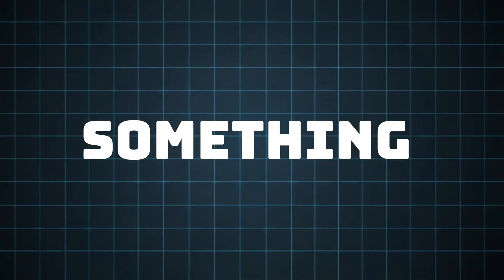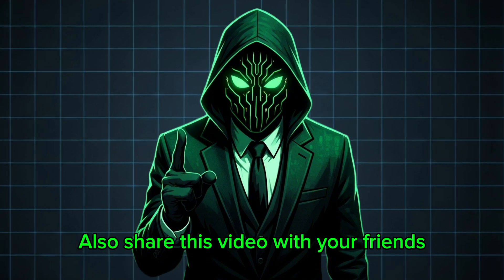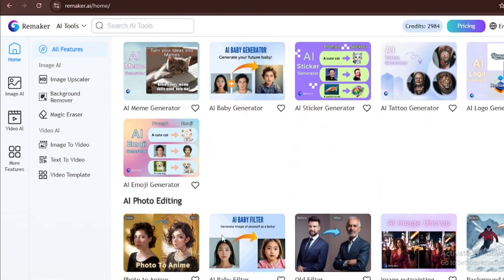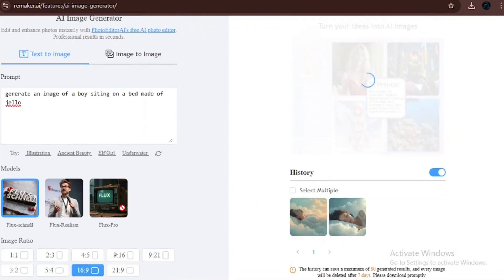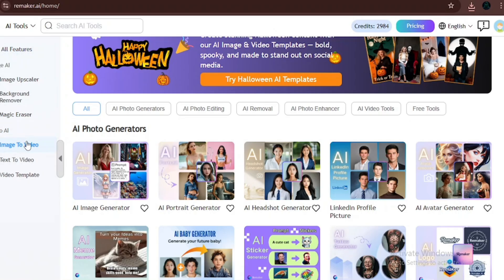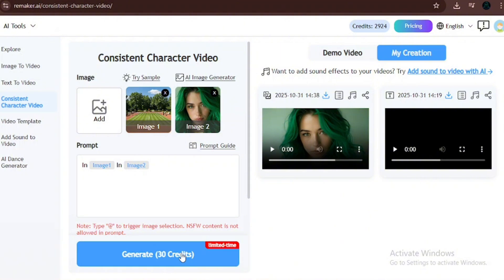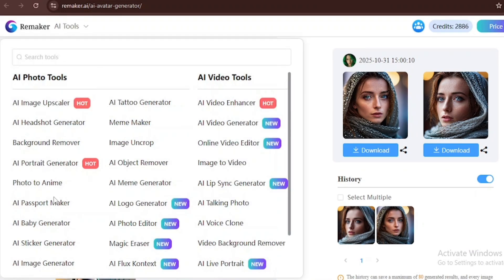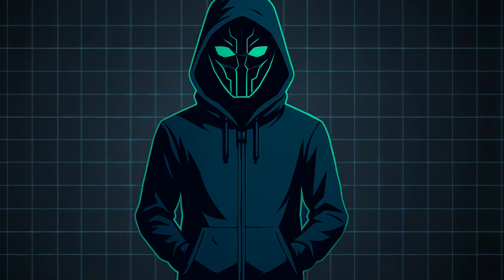The ULTIMATE AI TOOLBOX 2025 — Generate Uncensored Images, Videos + More!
This isn’t just another AI tutorial — this is your complete AI power kit for 2025 💻
I’ll show you how to use free tools that can generate unlimited images, videos, voices, scripts, and more — without filters or paywalls.

🚀 What’s Inside:

AI tools for image & video generation

Voice, animation & text tools

How to use them together for content creation

100% Free & works worldwide 🌍

💬 Comment “AI TOOLBOX” if you want the full list of links!